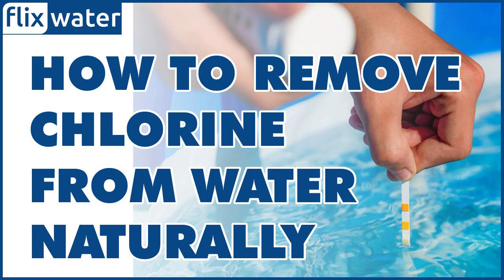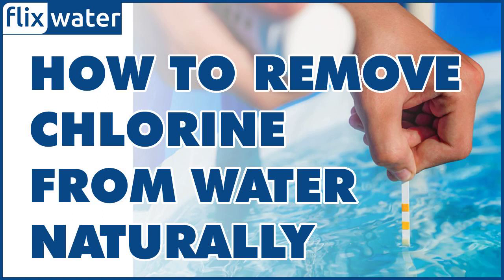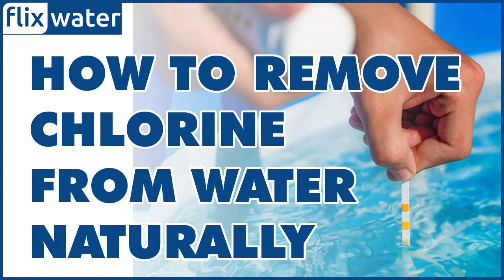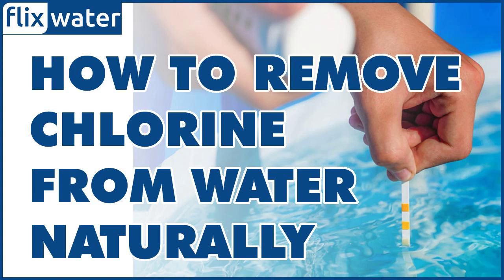How To Remove Chlorine From Water Naturally - Flixwater